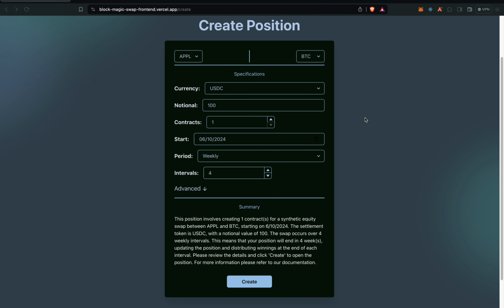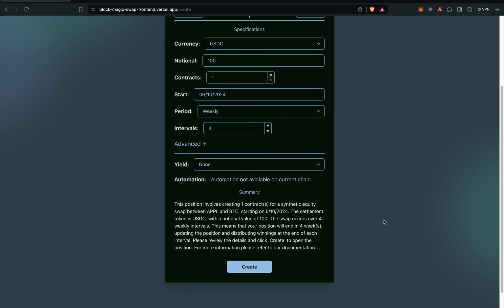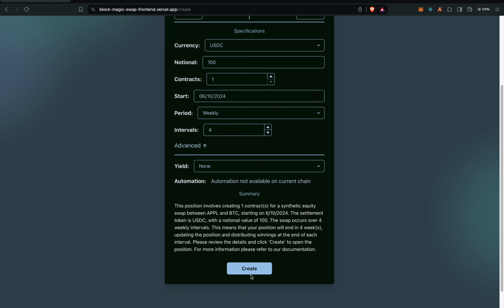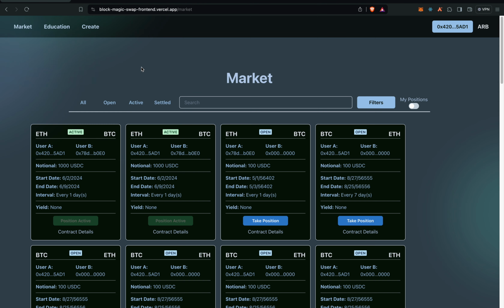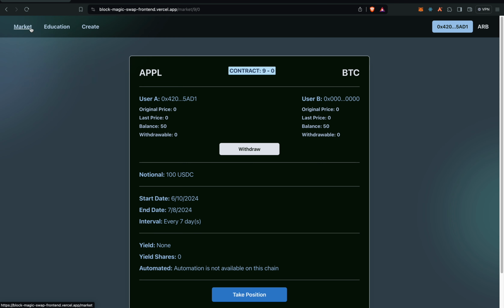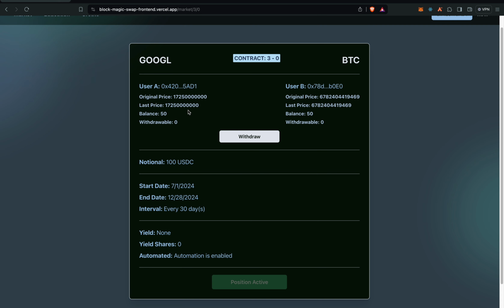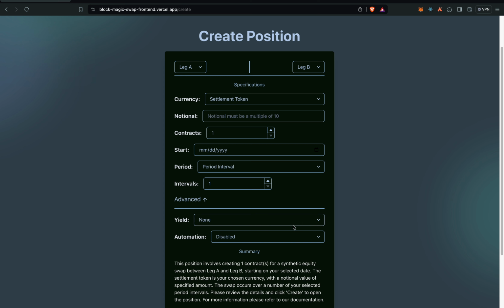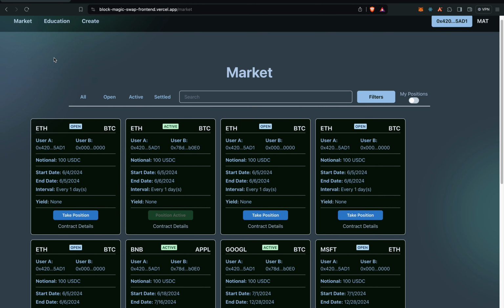Panda Finance - Chainlink BlockMagic Hackathon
Panda Finance brings traditional finance swaps to the blockchain, making instruments accessible to a broader audience. Panda Finance exposes a wider range of assets, including both crypto and traditional assets.